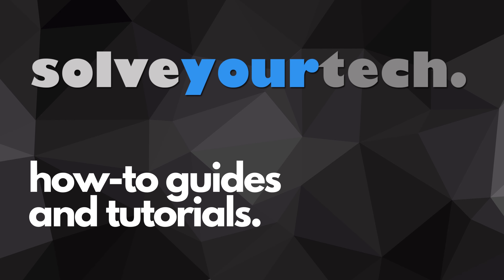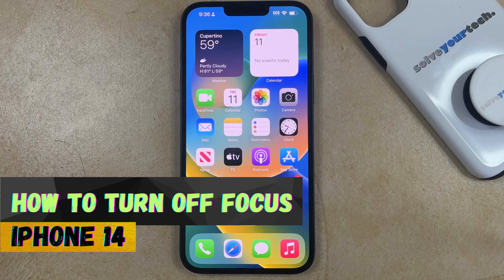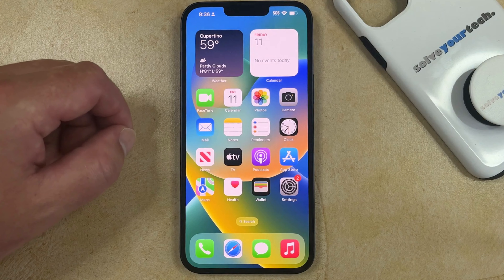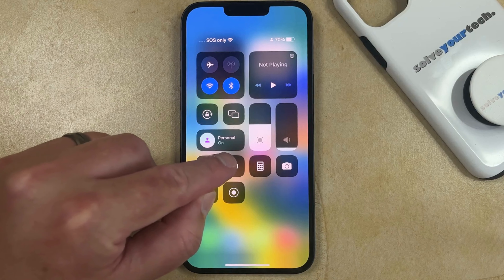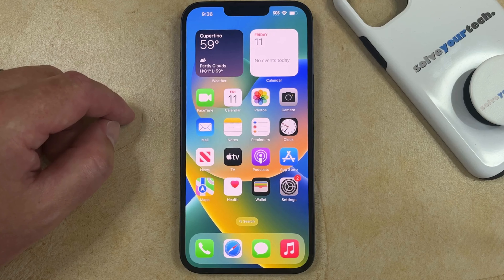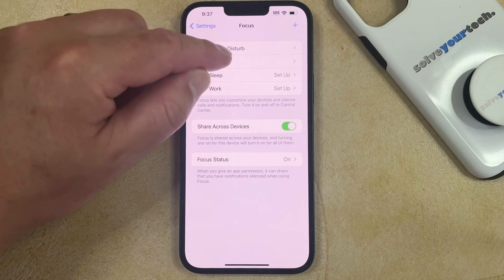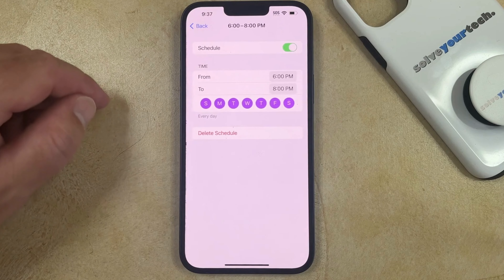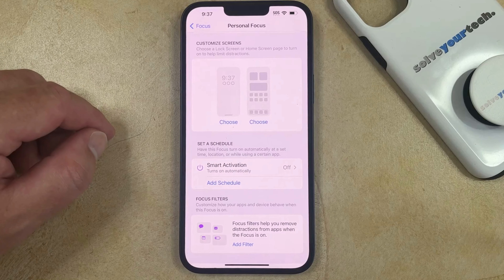How to Turn Off Focus on iPhone 14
This video will show you how to turn off Focus on iPhone 14. Once you have completed the steps in this guide, you will know how to disable an active Focus mode, as well as how to turn off a schedule or other Focus activation.

You can turn off a Focus on an iPhone 14 with the following steps:

1. Swipe down from the top-right corner of the screen.
2. Touch the white circle next to the currently active Focus.

You can also edit a Focs, such as if you want to remove a schedule, with the following steps:

1. Open Settings.
2. Choose Focus.
3. Select the Focus to edit.
4. Scroll down and choose a schedule or activation.
5. Turn off the schedule or activation.

00:00 Introduction
00:14 How to Turn Off Focus on iPhone 14
01:13 Outro

Related Questions and Issues This Video Can Help With:

- How to Turn Off Focus on iPhone 14 Plus
- How to Turn Off Focus on iPhone 14 Pro
- How to Turn Off Focus on iPhone 14 Pro Max